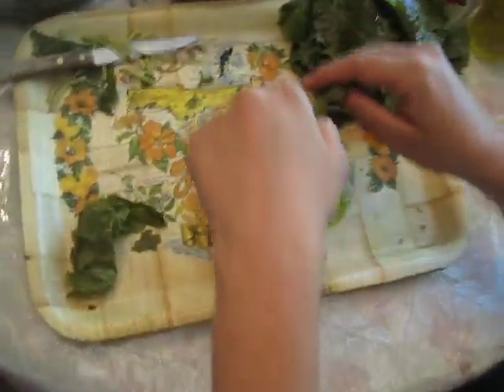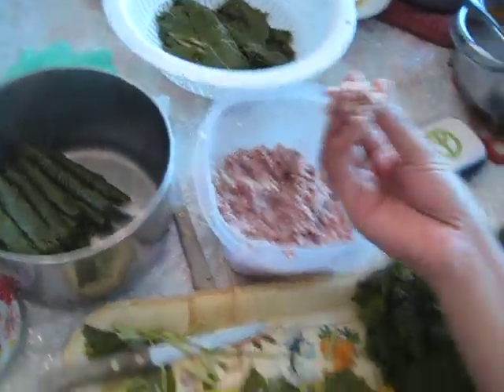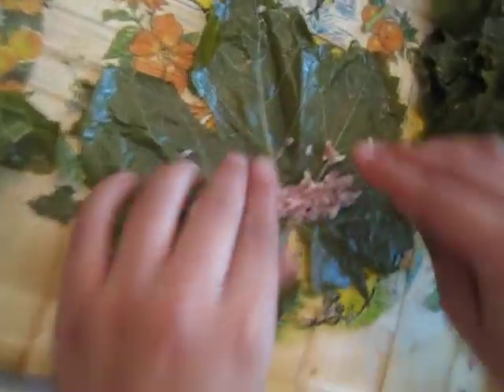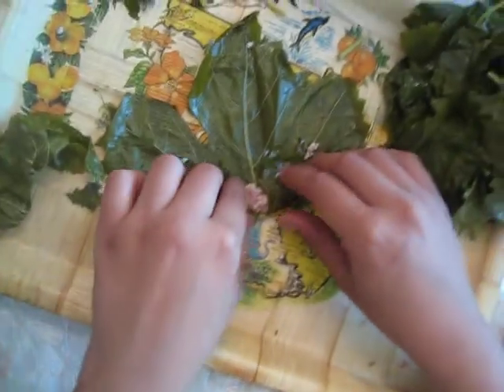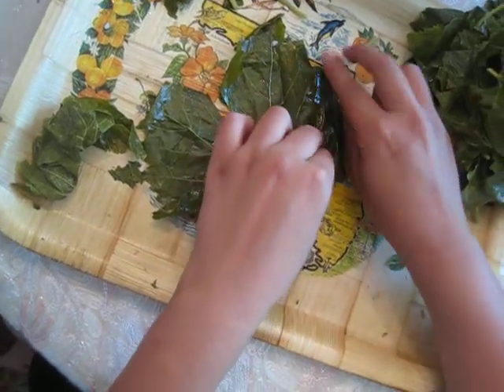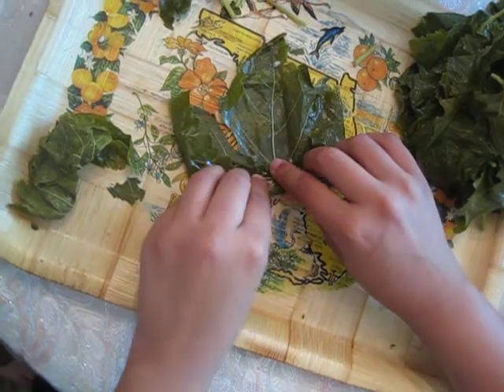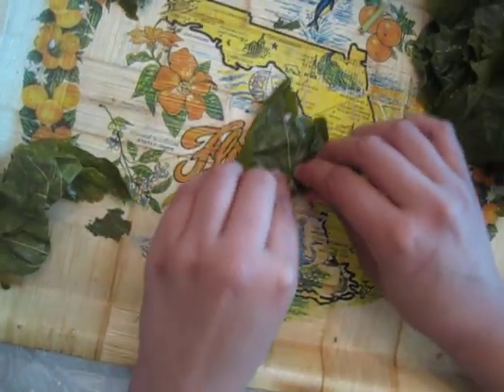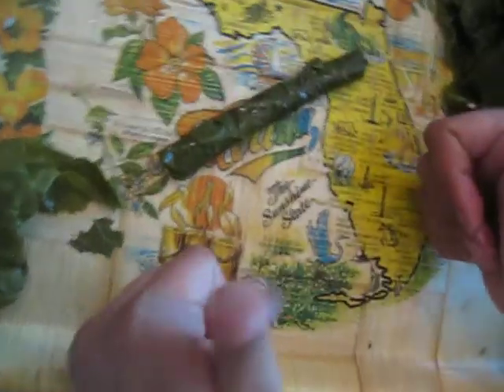How to roll grape leaves